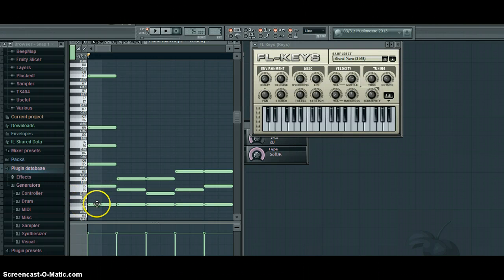transfering guitar to piano and basic piano chords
quick video on 5 moveable shapes, for basic chords and using them on guitar tracks for ambience or as a filler.